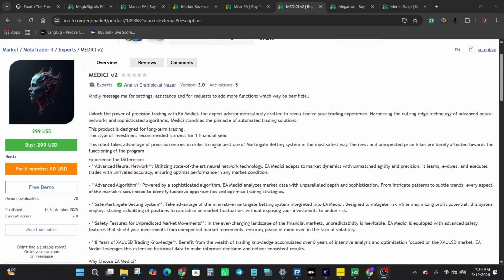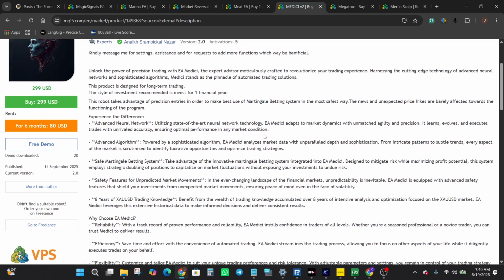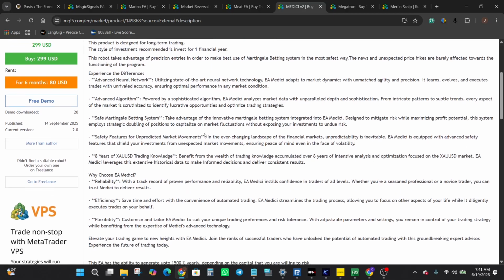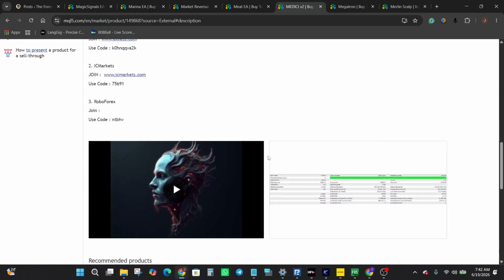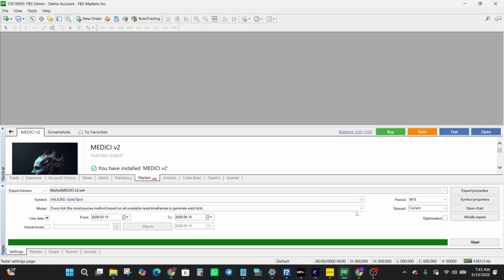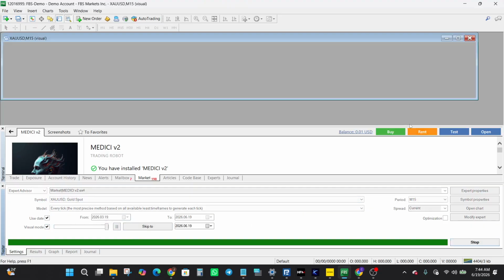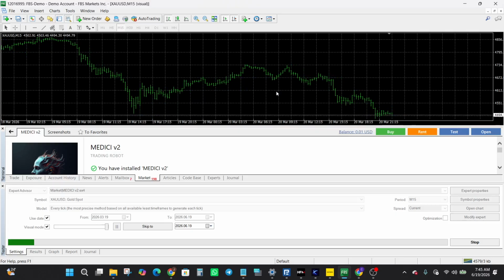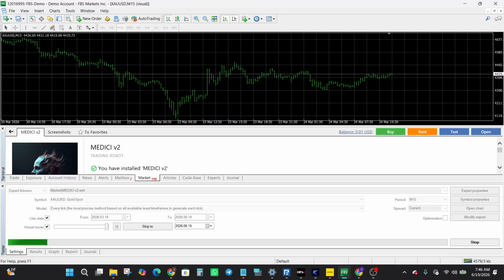MEDICI v2 EA MT4 Review – Long Term XAUUSD Trading & Historical Analysis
MEDICI v2 EA is an MT4 Expert Advisor designed for long-term trading and recommended by the developer for use on XAUUSD M15. In this review, I walk through the MQL5 Marketplace page, discuss the neural network and algorithm-based features described by the developer, examine the recommended setup requirements, and analyze the historical backtest results and overall historical testing performance. As always, traders should conduct their own testing and optimization before using any EA in live market conditions.